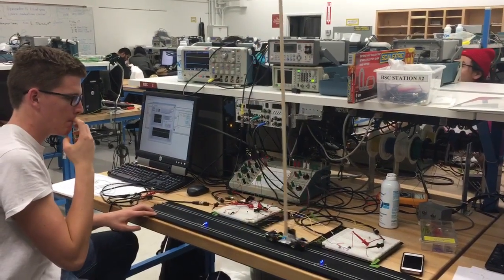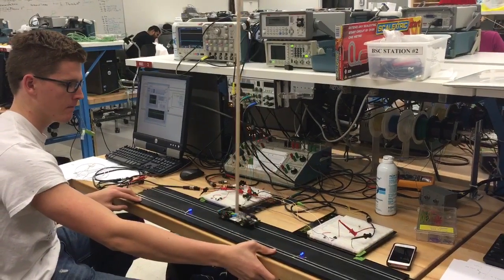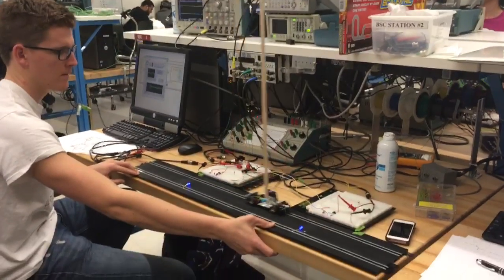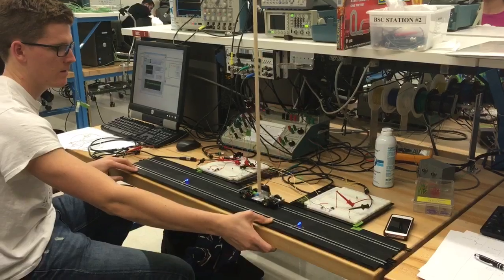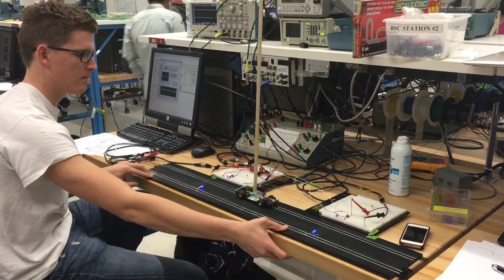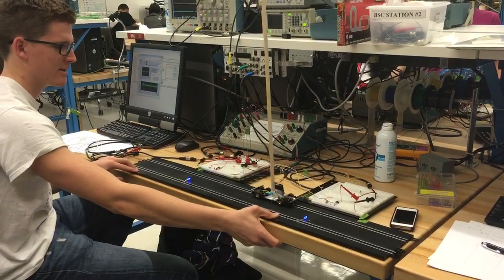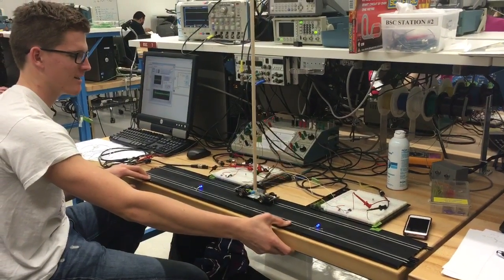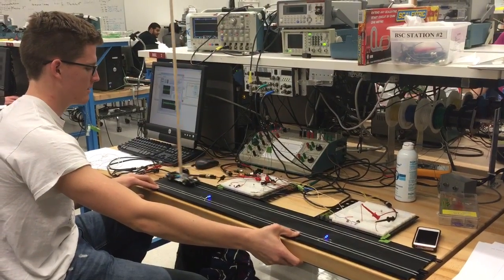PID Control: Inverted Pendulum by Taylor Wingard and Robert Bentley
This is a brief video of one of many test runs of our inverted pendulum PID controller.

Physics 111A Final Project
UC Berkeley
PID Control: Inverted Pendulum
by Taylor Wingard (filmed) and Robert Bentley (filming)

Thanks to professor Fajans and all the lab GSI's for their assistance.